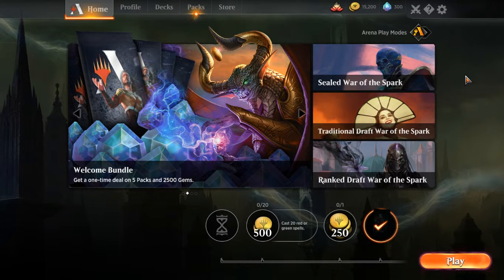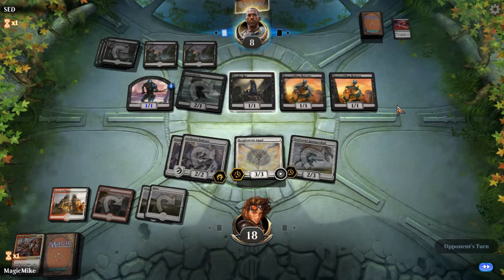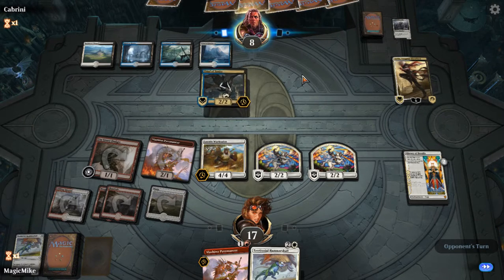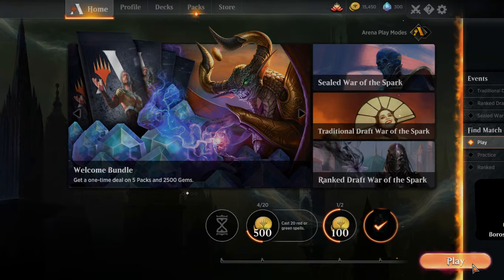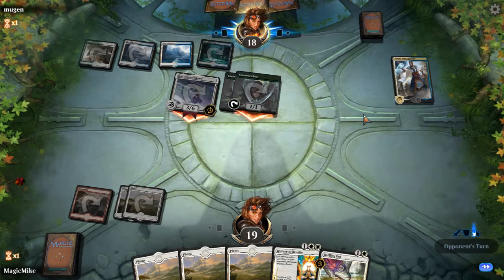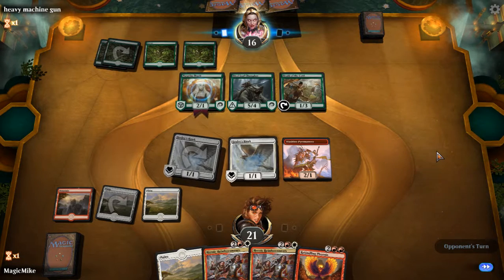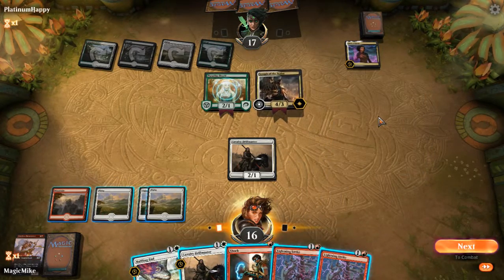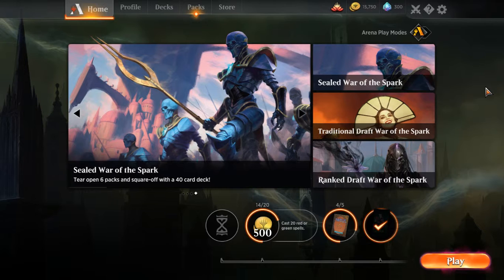MTGA F2P #16 - Boros Bullyboys get Beat Badly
turns out you need more than 2/1s that dont do much to dominate at magic. who'da thunkit?